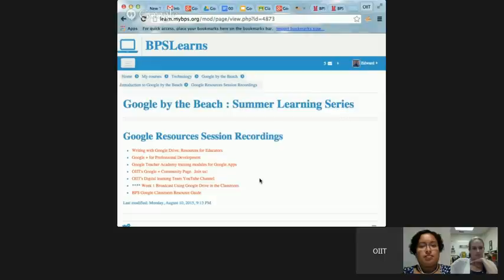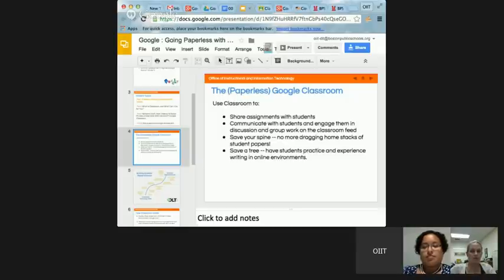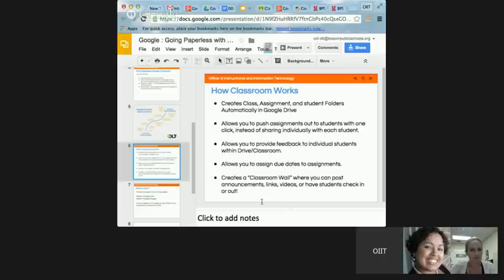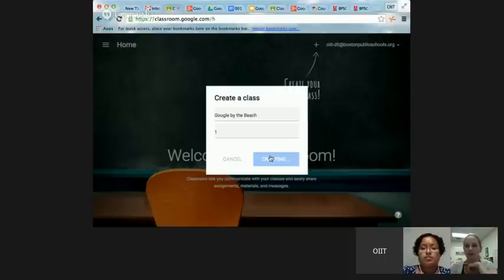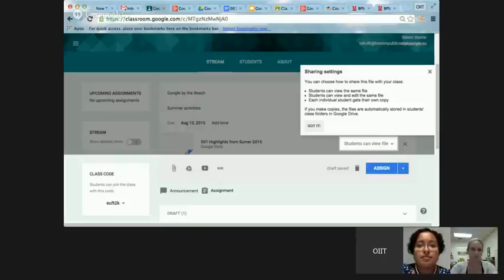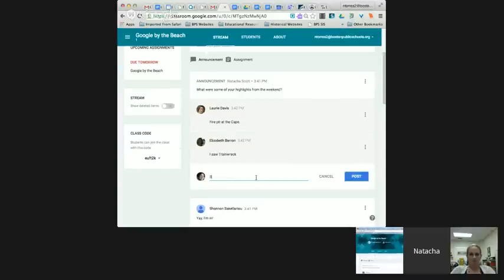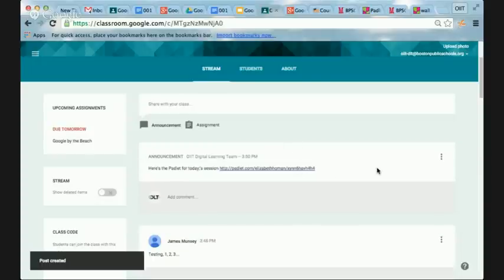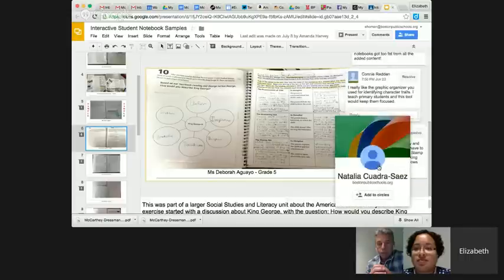Google by the Beach Week 2 Broadcast " Google Classroom"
Tune in to this week's Google by the Beach Learning Series for a look at blending learning with one of Google's newest tools, "Google Classroom"
See you on line!